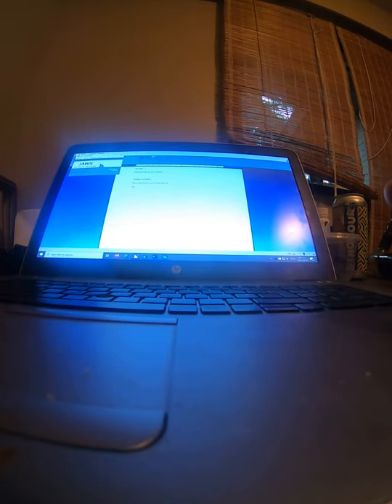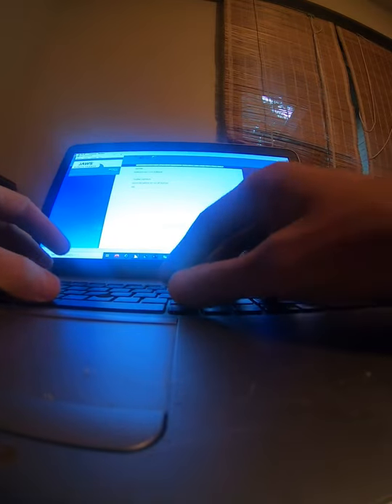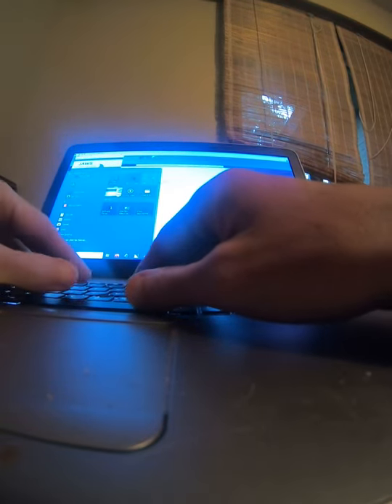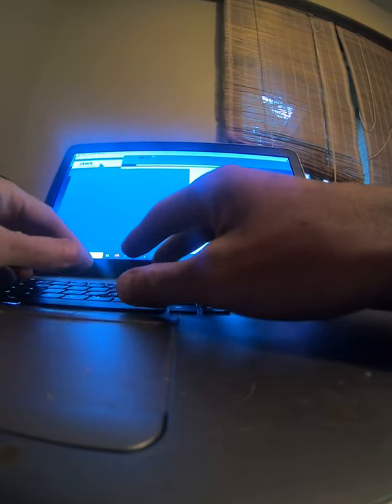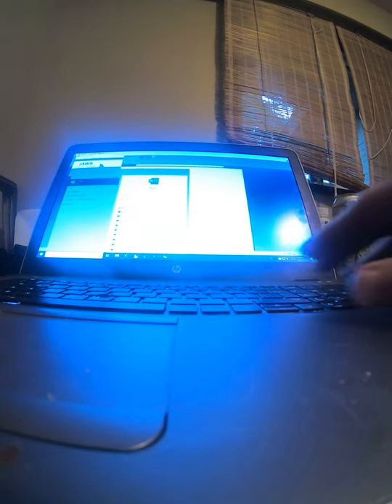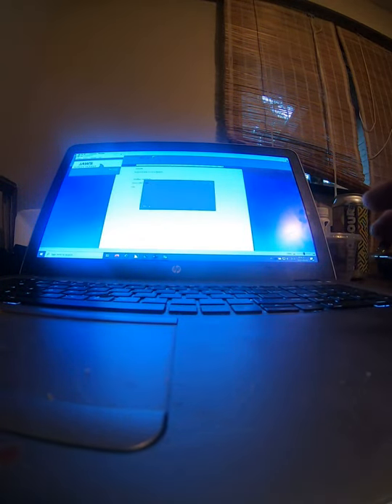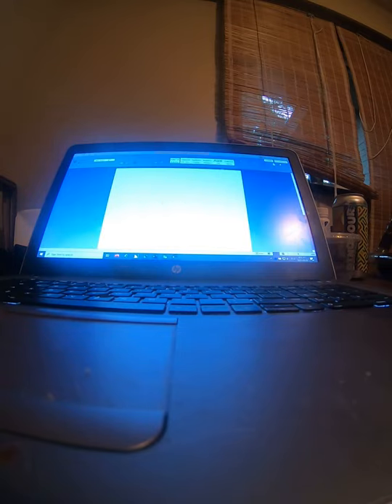How A Blind Person Opens A Word Document